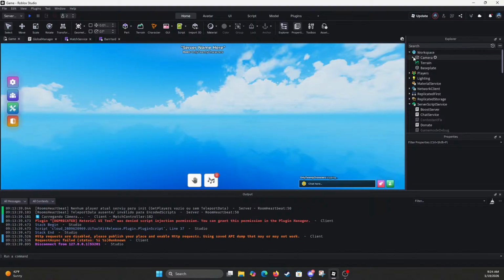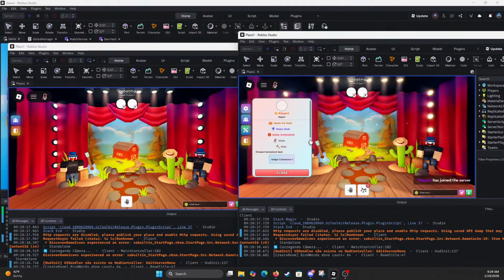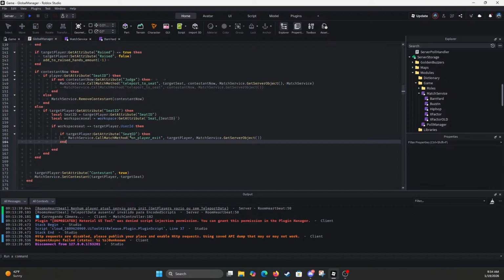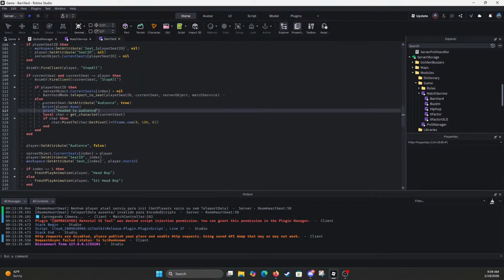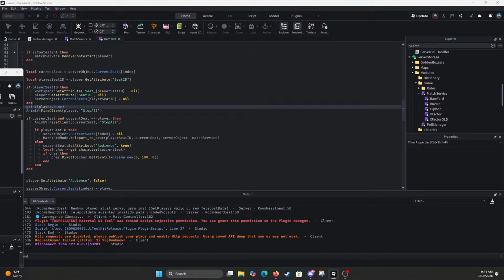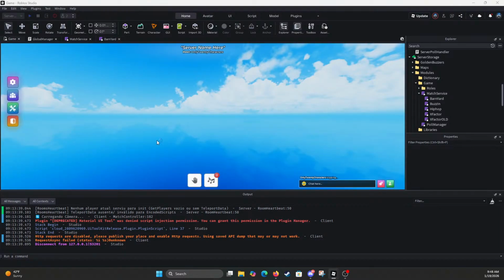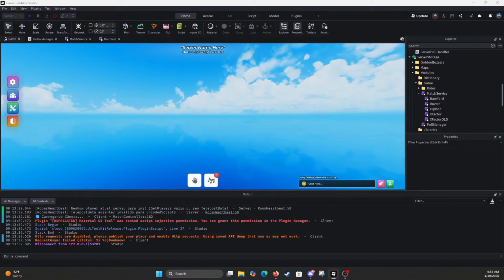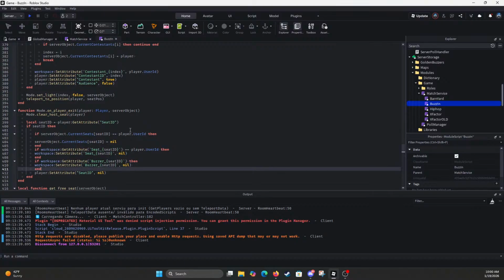Fixing Bugs for upcoming roblox game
super duper cool game I am working on and was asked to fix bugs. I fix bugs better when I know someone can judge me